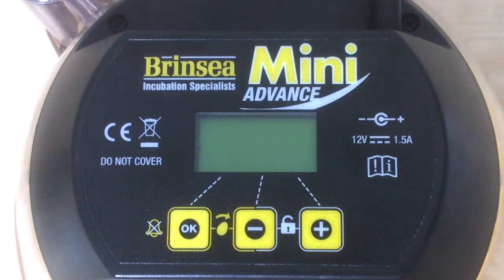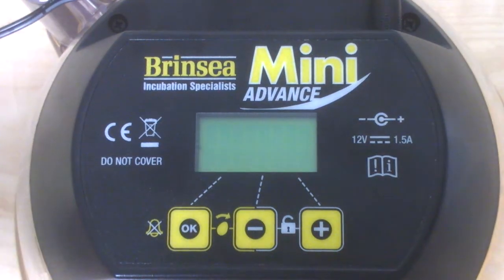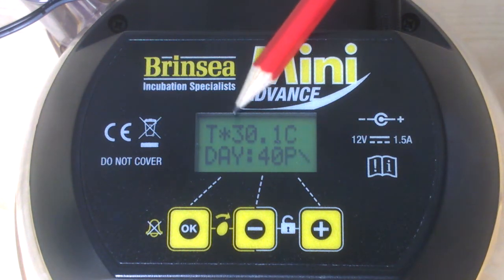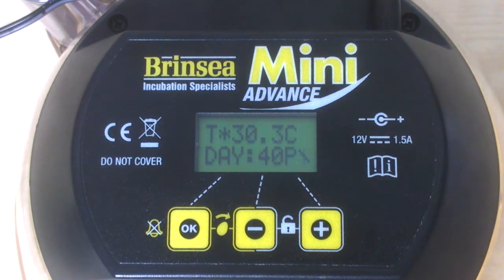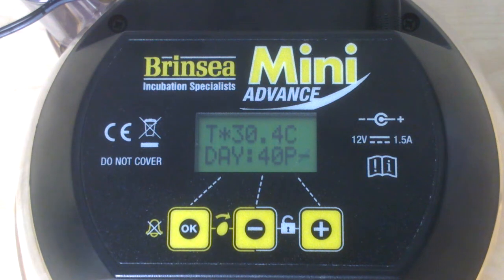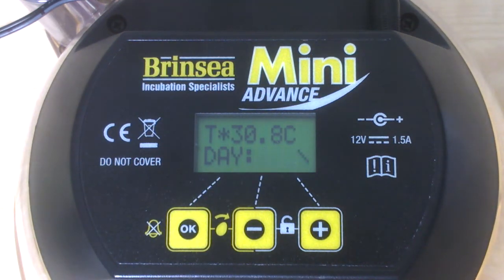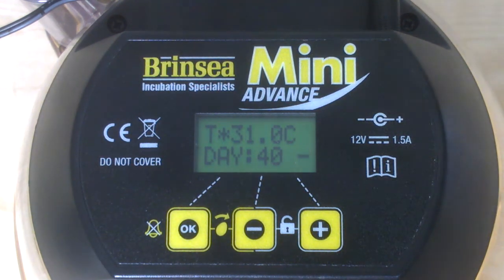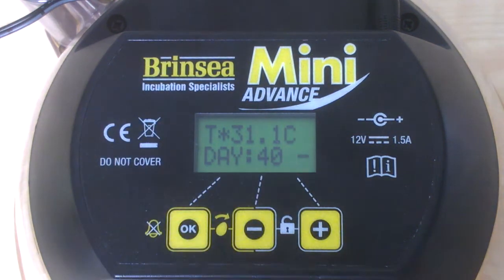Brinsea Mini Advance Clip 3 Introducing the digital display menu of the Mini Advance Incubator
Clip shows the user what they will see on the digital display of the Brinsea Mini Advance incubator when they first turn it on.